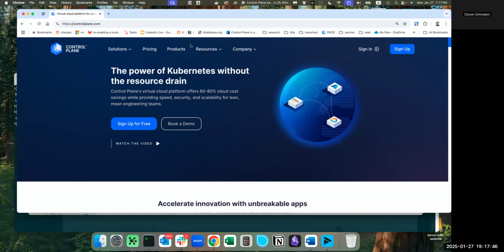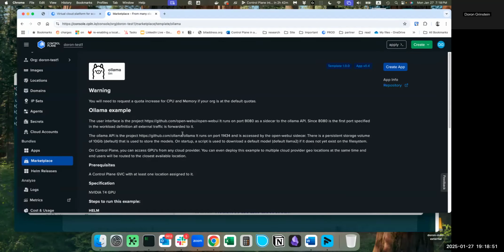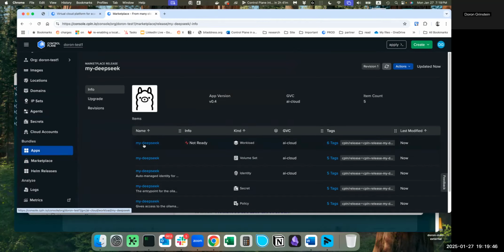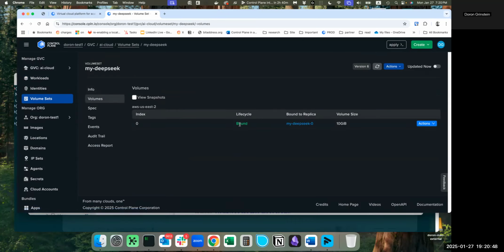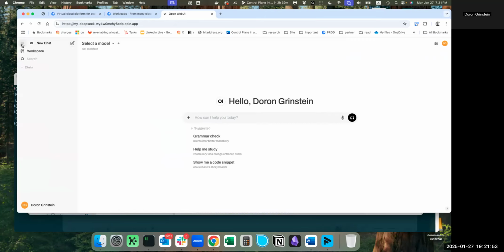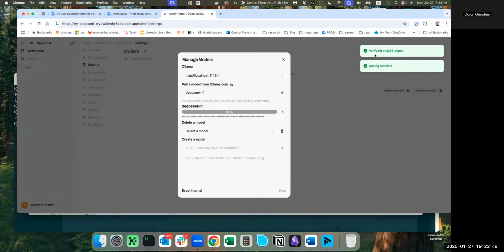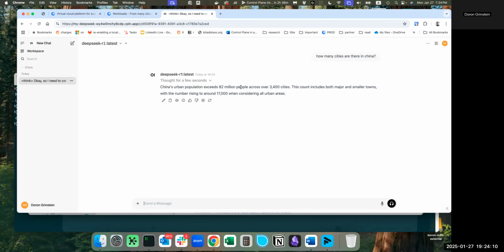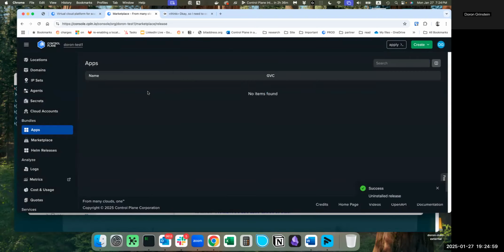Easily deploy Deepseek-r1 on AWS using Control Plane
Deepseek-r1 is a revolutionary AI model out of China. In this short video, I show how to self-host Deepseek-r1 on an AWS T4 GPU using Control Plane and Ollama.